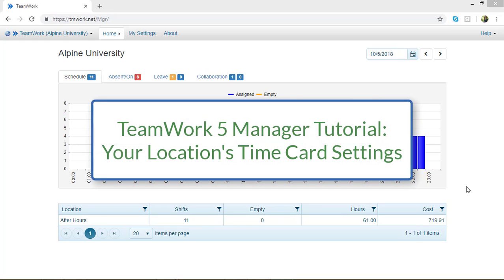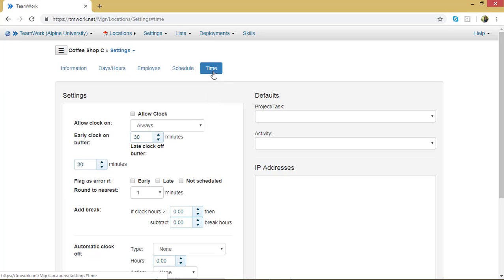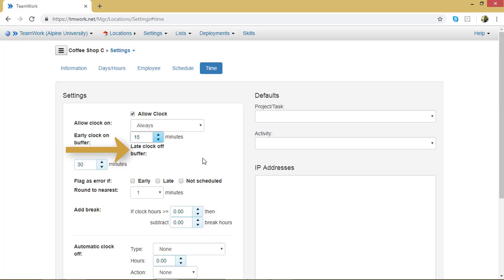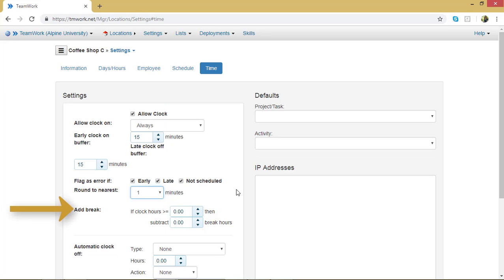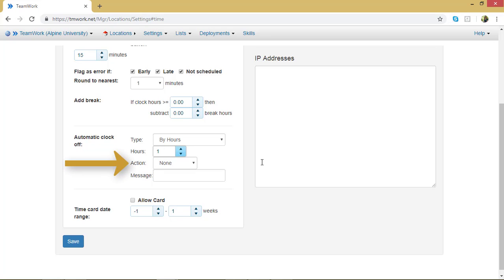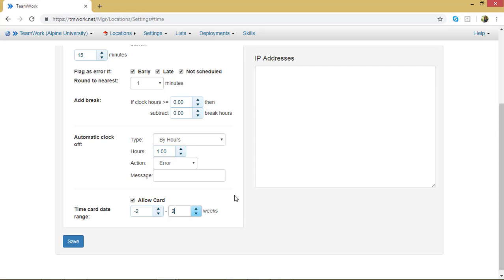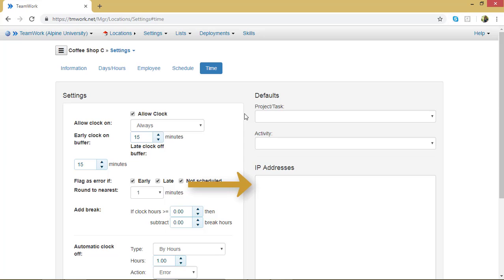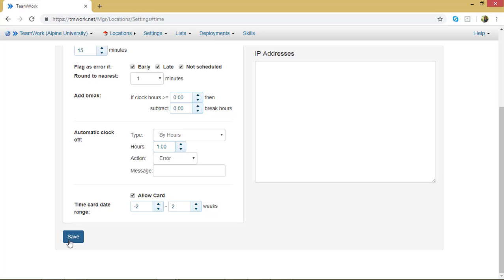TeamWork 5 Manager Tutorial: How to Adjust Time Clock Settings for Your Location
Your time clock settings include things like how early your employees can clock in and how your employees will be scheduled. To learn how to adjust your time clock settings for a specific location, follow along with this video.